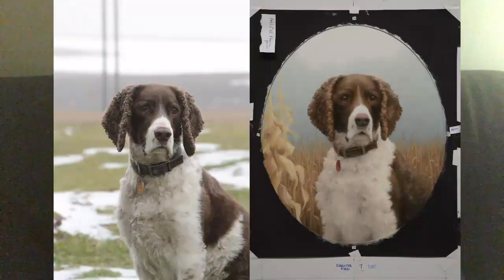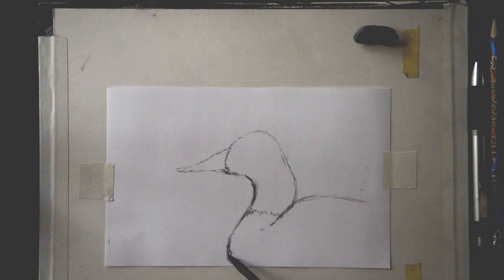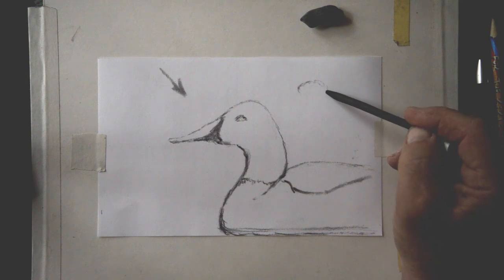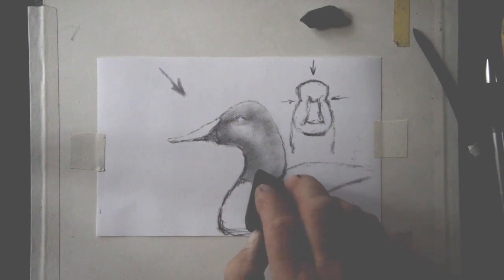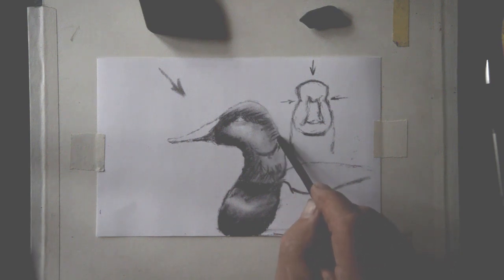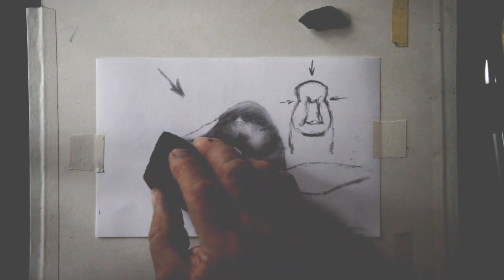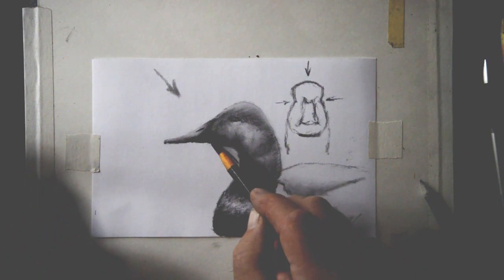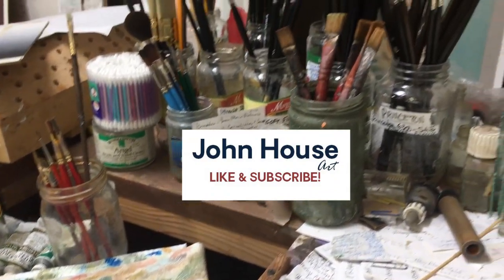Canvasback Challenge - 20 minutes to draw a Canvasback - John House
Listen to artist John House explain shadows, dark, lights and where light hits on a duck.

Tropical Traveler | Del